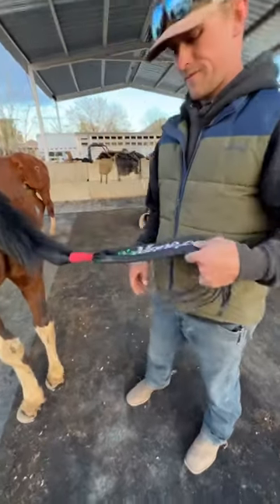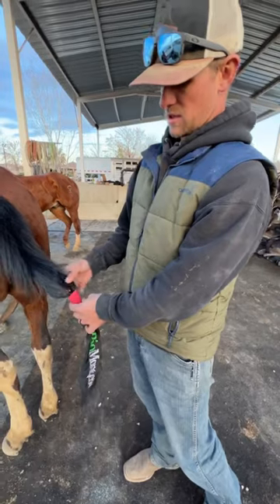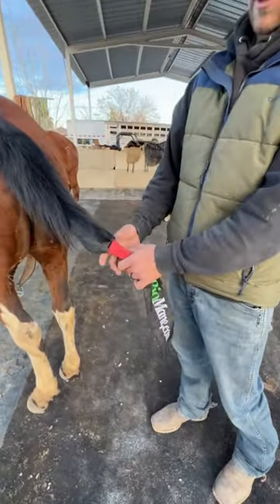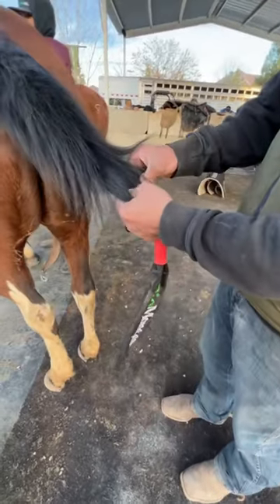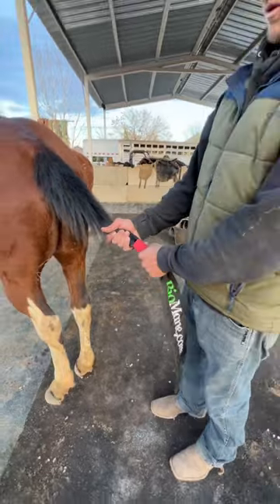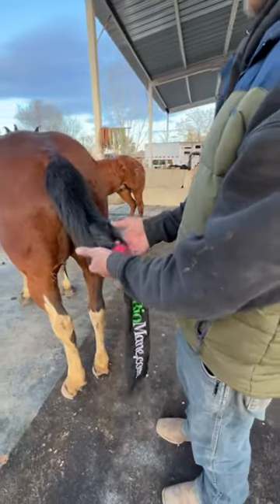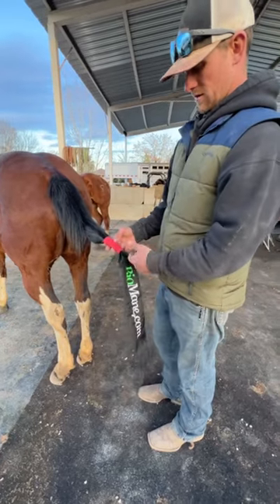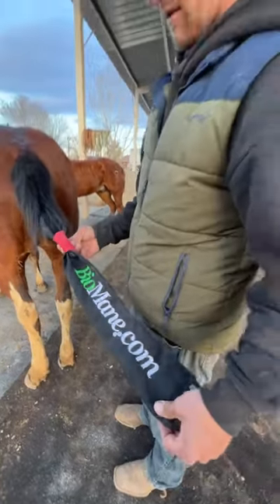Pro Tip Tuesday: Vet Wrap with a tailbag can help with a lot of swishing